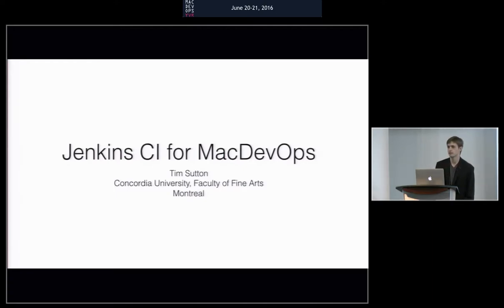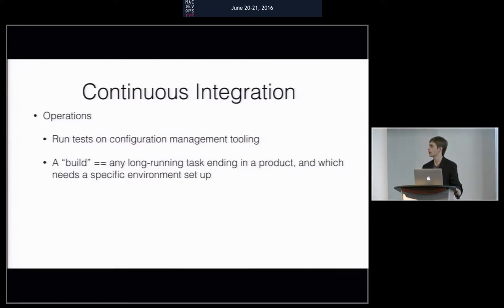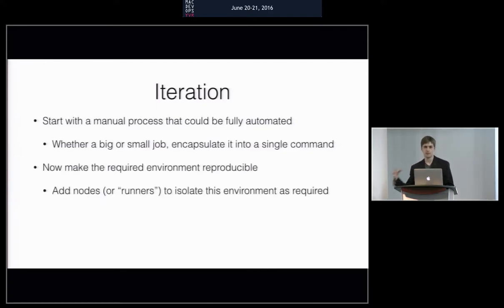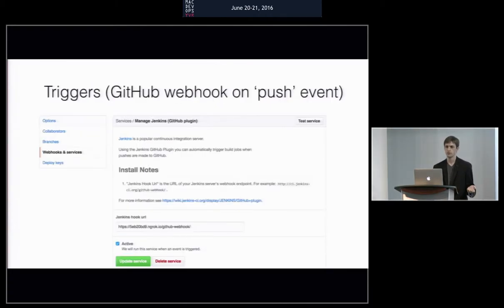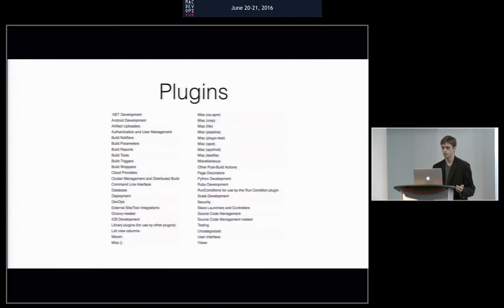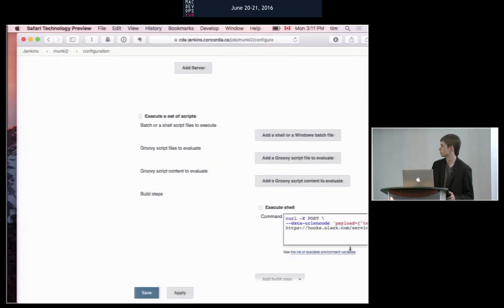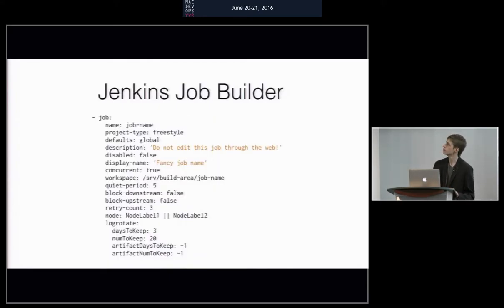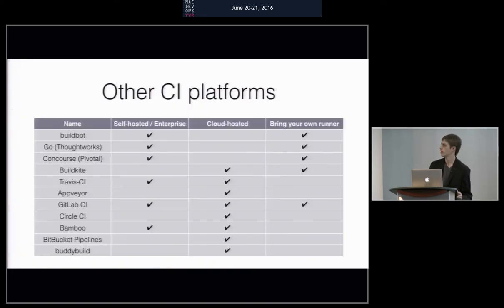MDOYVR16 - Tim Sutton - Jenkins CI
Tim Sutton
Jenkins CI